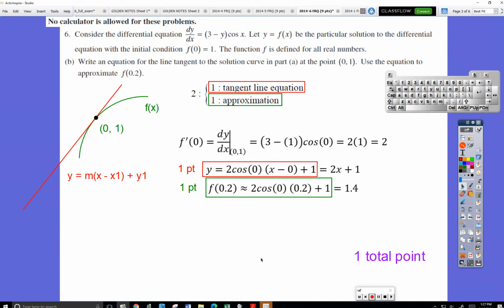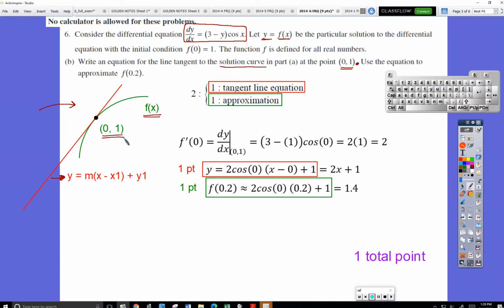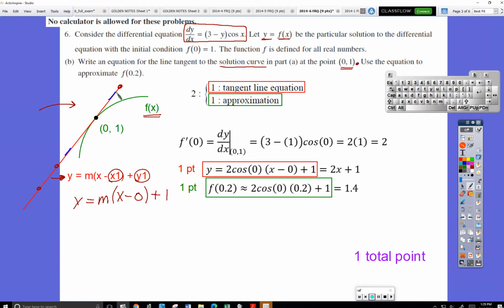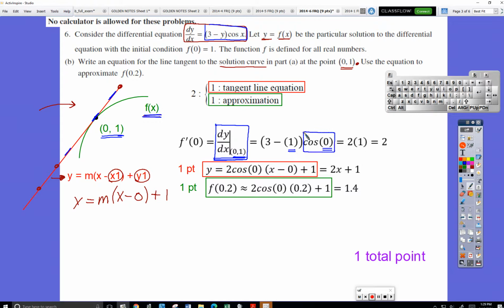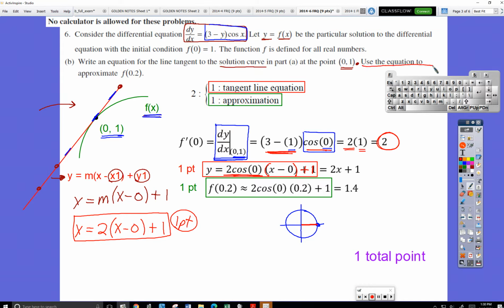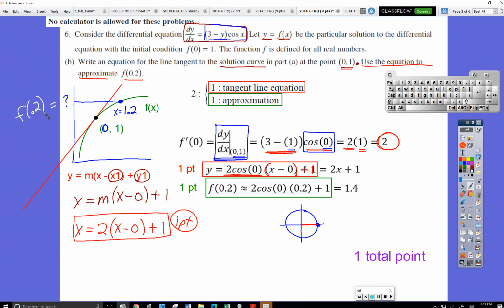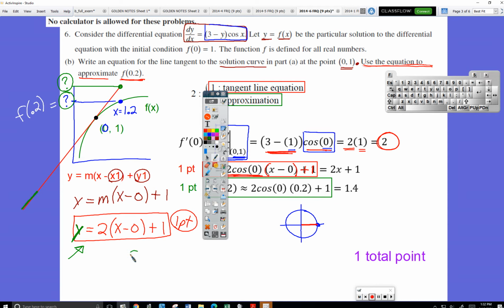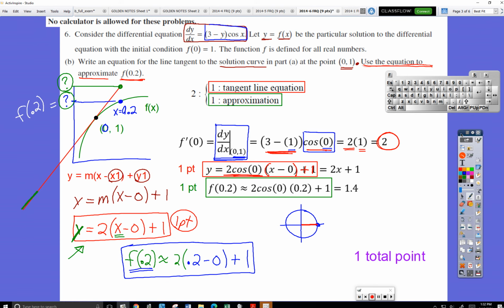2014 AB FRQ